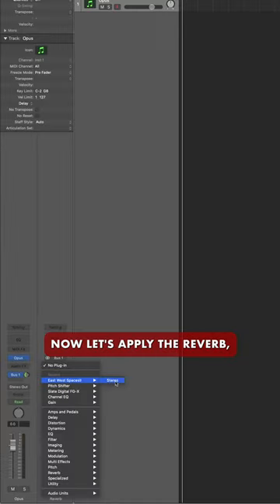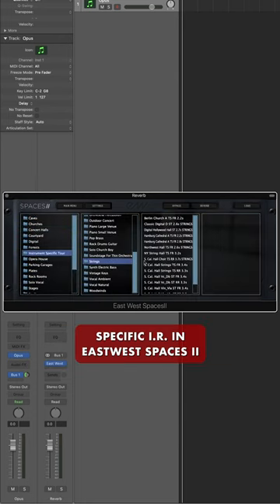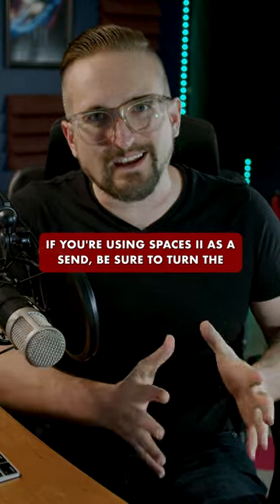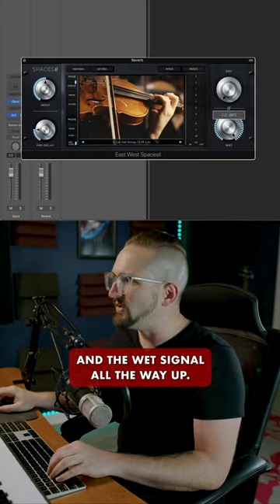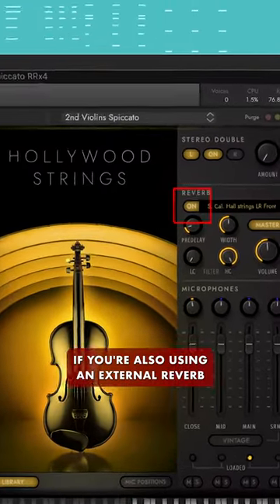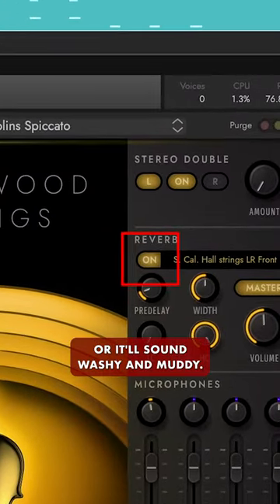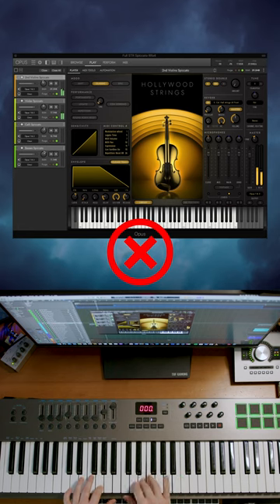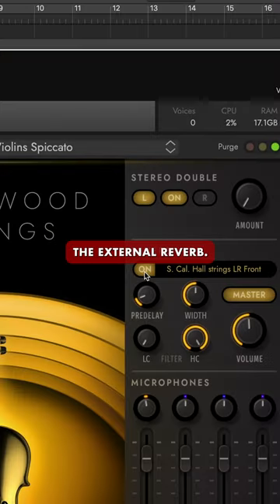How To Use Reverb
Here are a few quick tips to keep in mind when using reverb:

1 – If you're using Opus in a digital audio workstation like Logic Pro or Cubase, it's probably best to use an external reverb.

2 – So start by creating an auxiliary track in your digital audio workstation.

3 – Now send some of the audio signal from the main track to the auxiliary track. Let's say -9db.

4 – Now let's apply the reverb. Use the strings specific I.R. in EastWest Spaces II from the Southern California Hall.

5 – If you're using Spaces II as a send, be sure to turn the dry signal all the way down and the wet signal all the way.

6 – Be sure to turn off the internal reverb if you're also using an external reverb or it'll sound washy and muddy.

7 – Now let's hear it with only the external reverb.